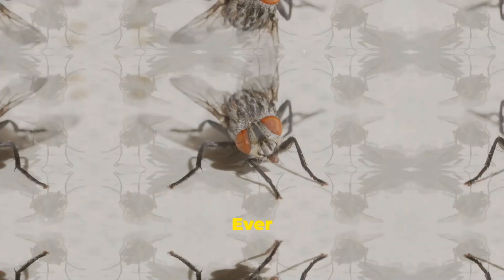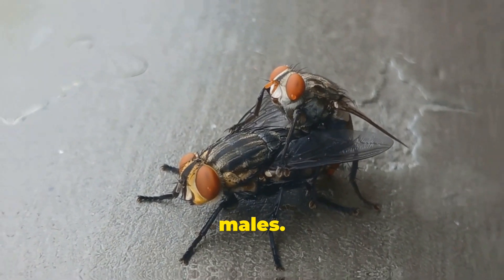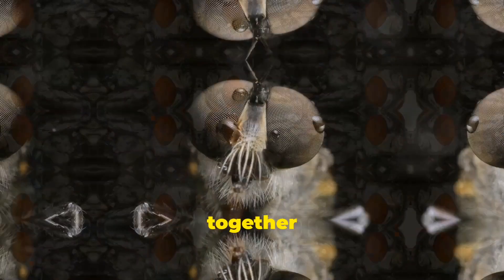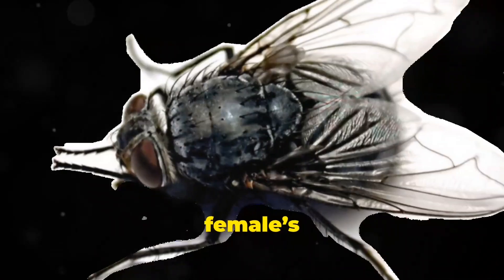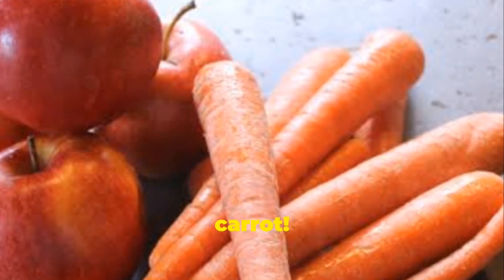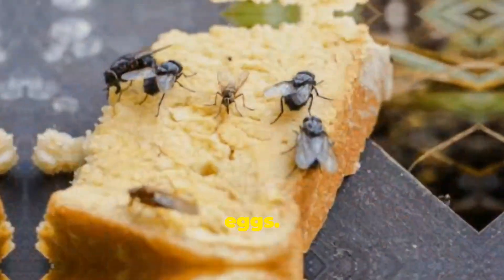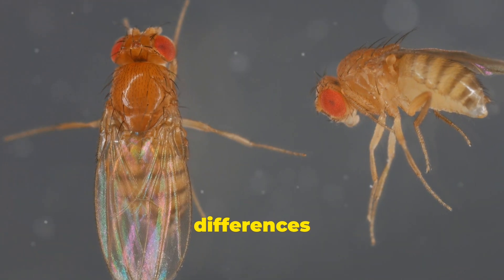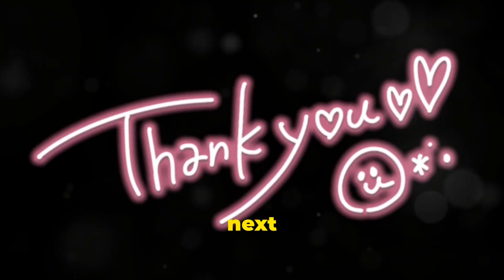How you can tell male and female flies apart🪰🪰🪰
Here’s how you can tell male and female flies apart:Size:
Female flies are typically larger than males. So, if you spot a bigger fly, it's probably a female.Eye Placement:
Male flies have larger eyes that are usually closer together, sometimes even touching at the top of their heads. Females, however, have smaller eyes that are spaced farther apart.Abdomen Shape:
The female’s abdomen is often rounder, as it's designed for carrying eggs. Males have a more tapered or pointed abdomen.Behavior:
Male flies are more aggressive and will often chase females or other males, while females are usually more focused on finding food and laying eggs.Next time you see a fly, take a closer look—these subtle differences will help you figure out whether it's a male or a female!wildlifephotography